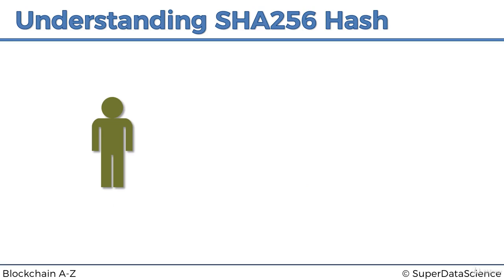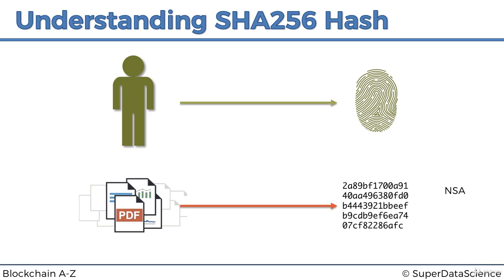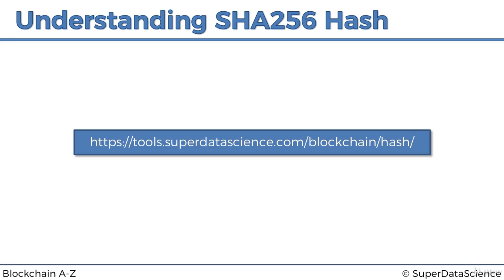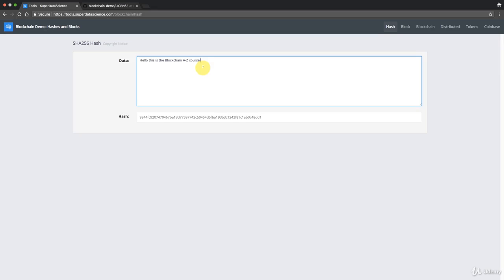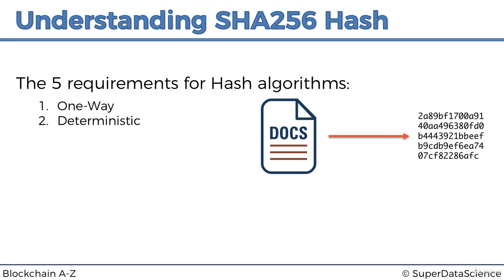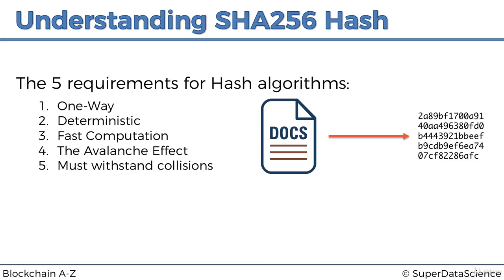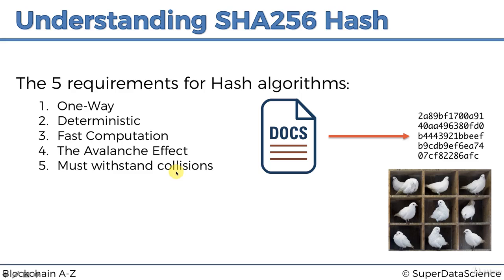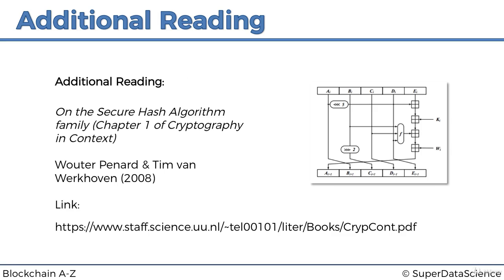Understanding SHA256 Hash